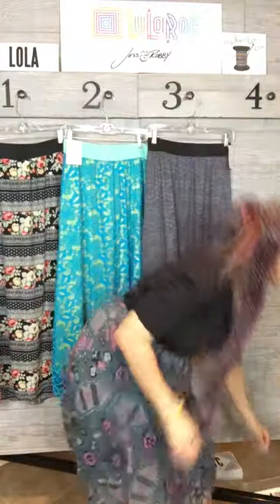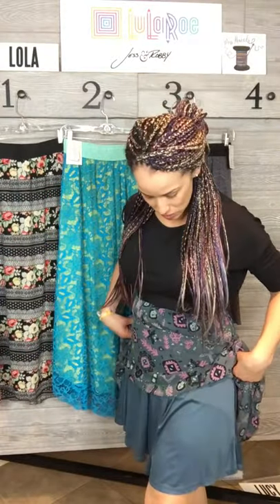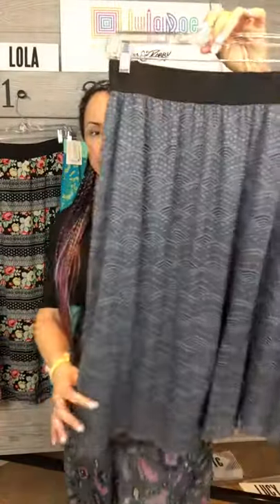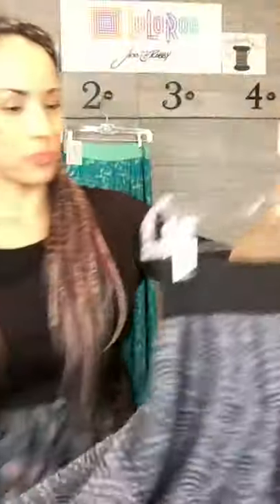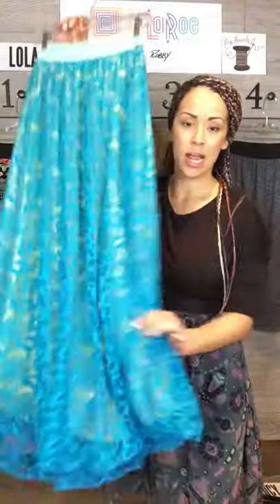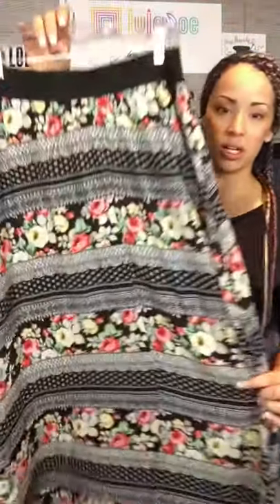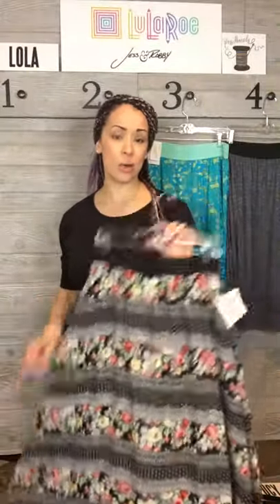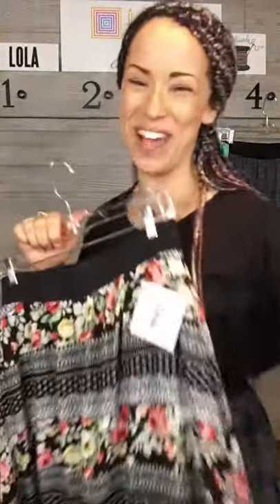The LuLaRoe Lucy and Lola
These skirts are amazing!  The Lola is $46 and knee length.  The Lucy is floor length and $52 dollars.  The sizes are XXS-2XL.  Super flow-y and very feminine!